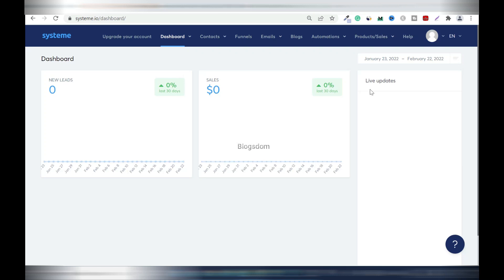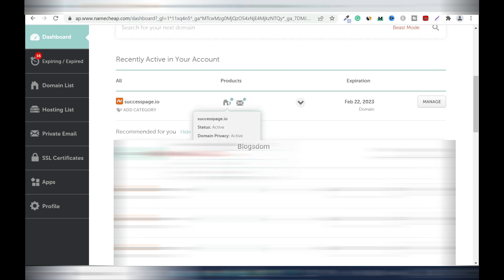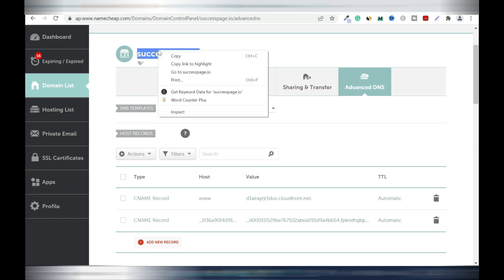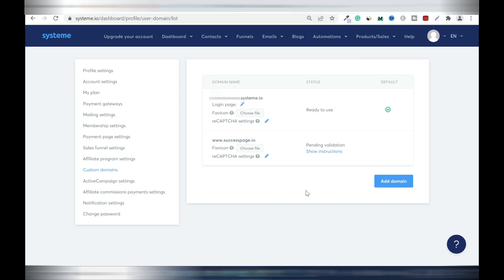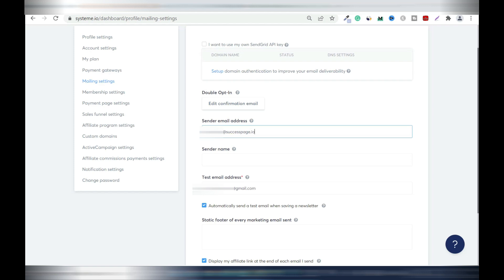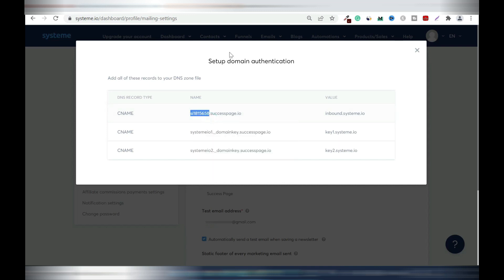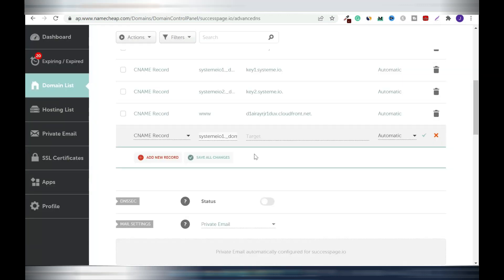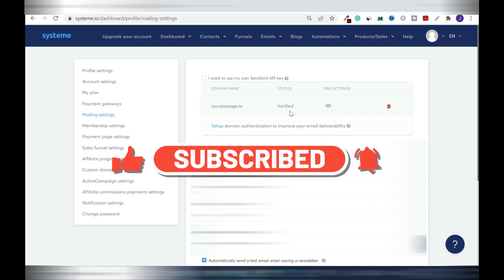How to Connect A Domain to Systeme.io - Verify And Add Email Address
Learn how to connect and verify your domain in Systemeio. This Systemeio tutorial and domain verification is for beginners. A step-by-step Systemeio website builder tutorial.